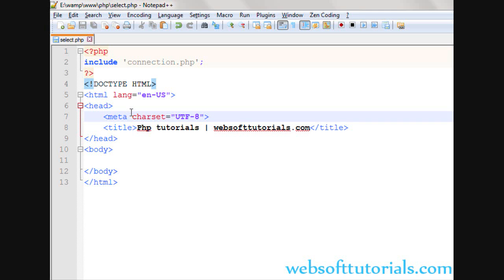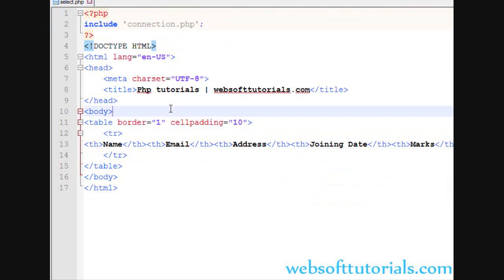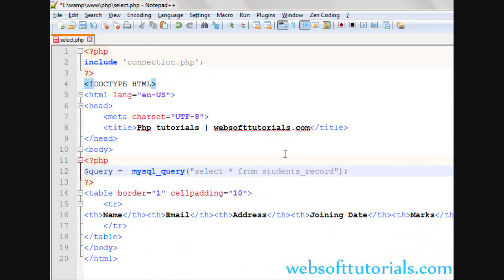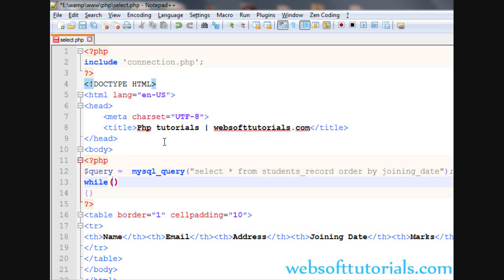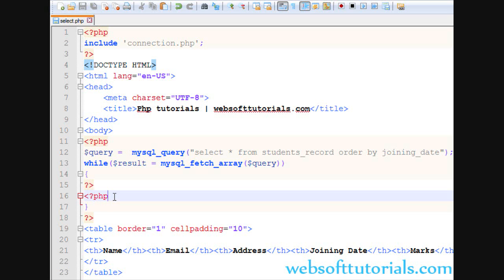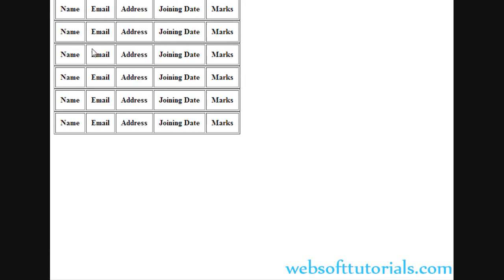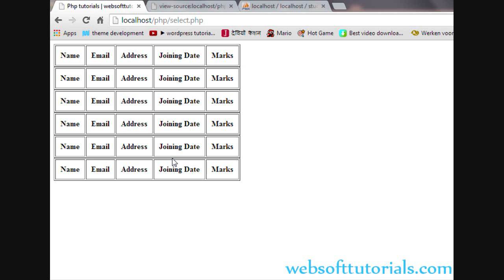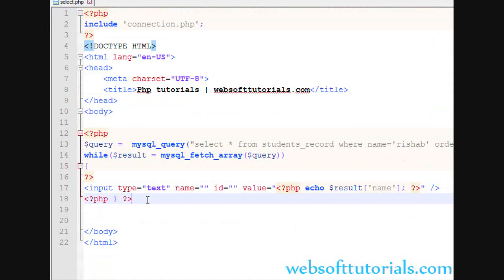Php tutorials for beginners - 53 - show data with select query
In this tutorial I will teach you about select query in php means how can you show php data in table, unorder list, select list, checkbox, radio button and textbox using select query